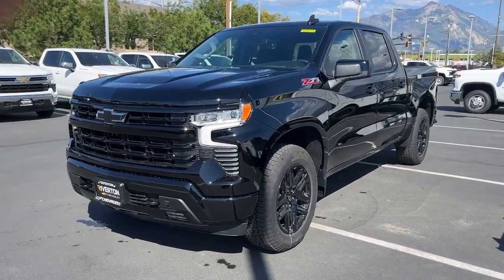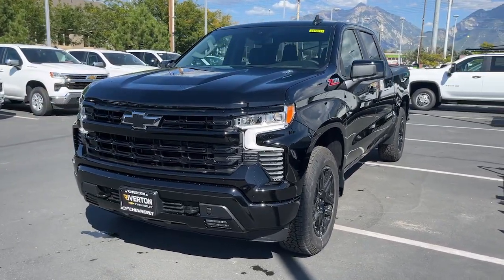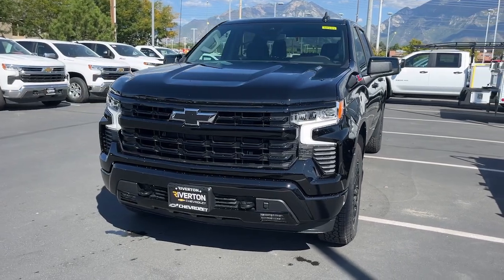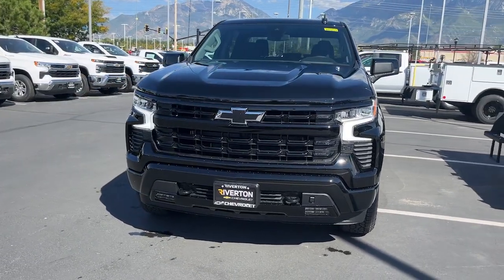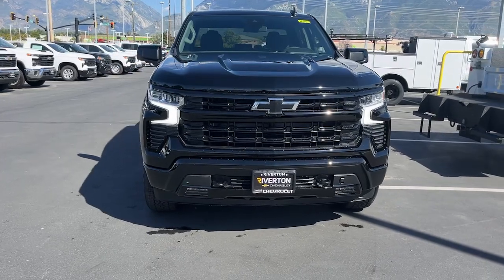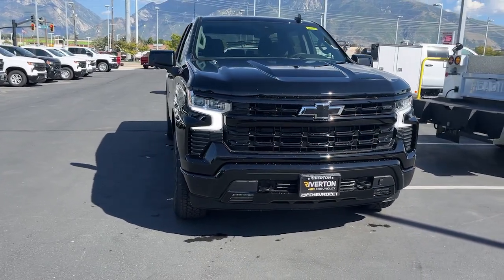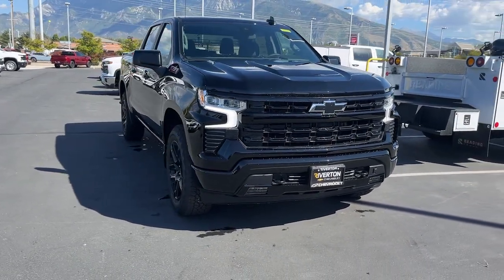2024 Chevrolet Silverado_1500 Riverton, Sandy, South Jordan, Draper, Salt Lake City 24T0171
Black New 2024 Chevrolet Silverado_1500 RST available in 11100 S. Jordan Gateway, South Jordan, Utah at Riverton Chevrolet. Servicing the Riverton, Sandy, South Jordan, Draper, Salt Lake City, UT area.

Riverton Chevrolet
11100 S Jordan Gateway